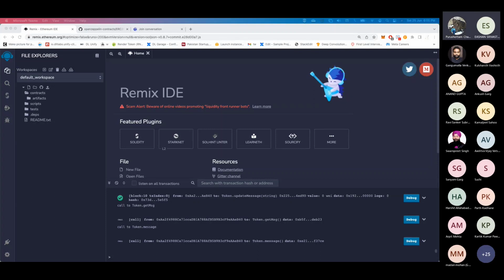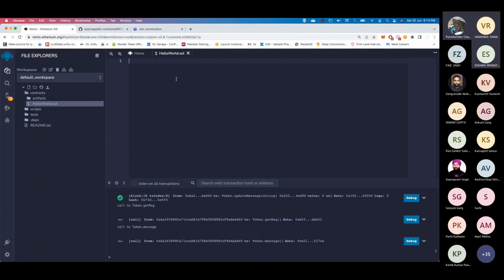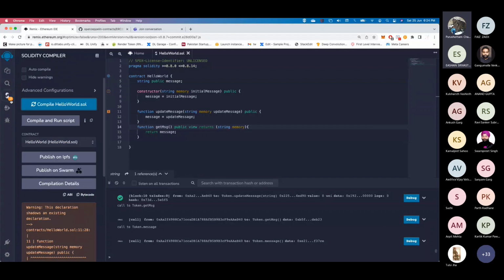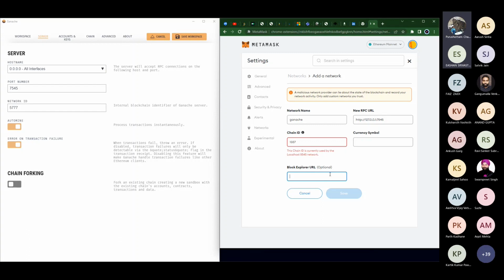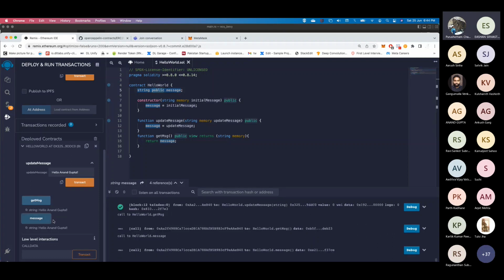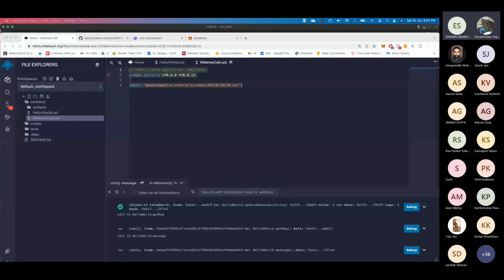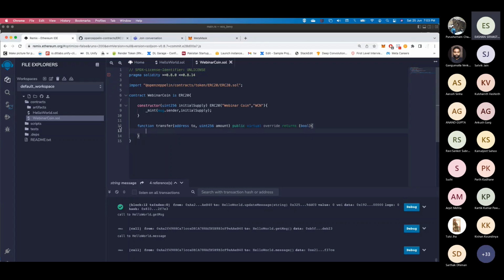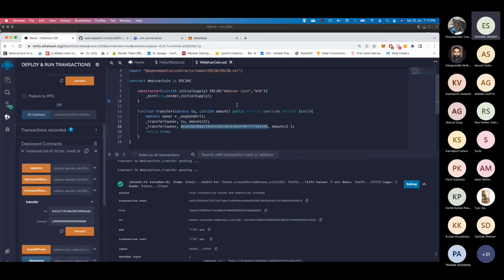DLT Labs Blockchain Training Series - Session 5 (25 June' 22)